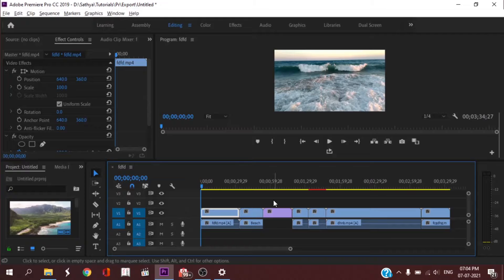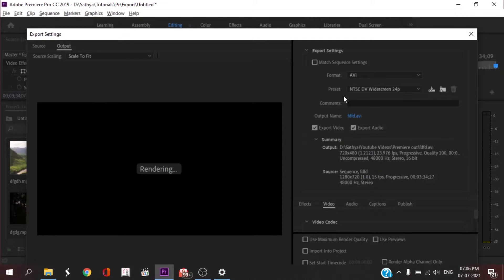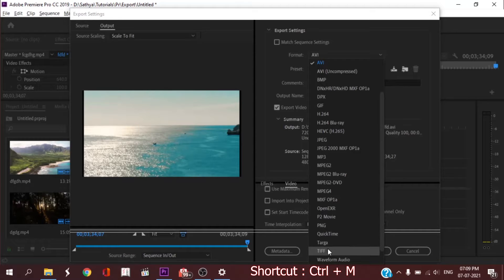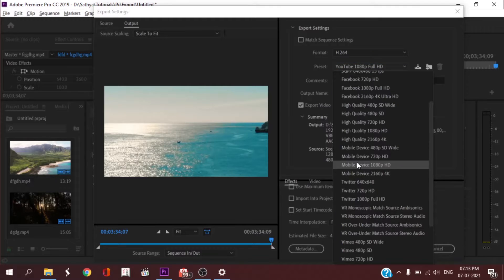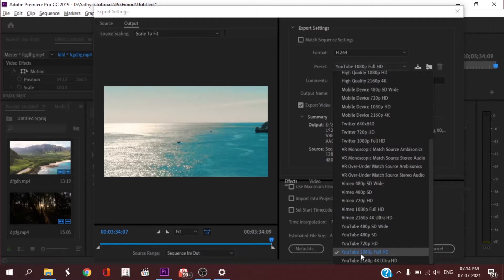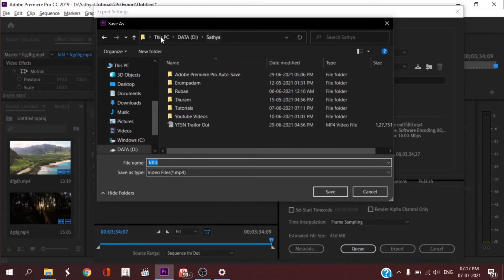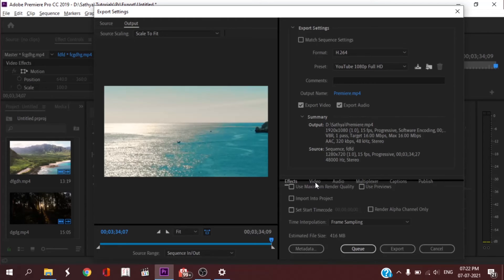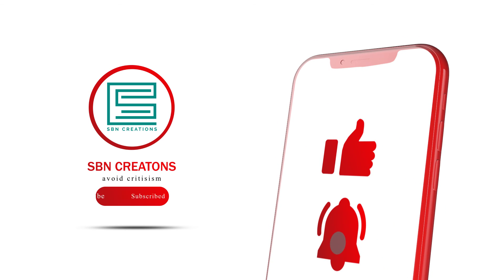How to Export Video | Premiere Pro Tutorial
Premiere pro Tamil Tutorial

Video Creator : Sbn Sathya Narayanan
Creative Field